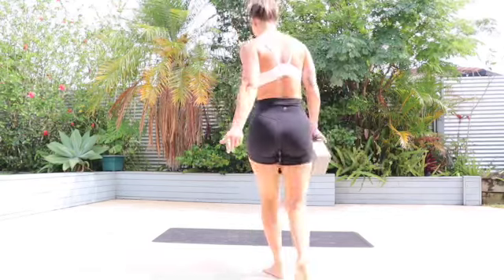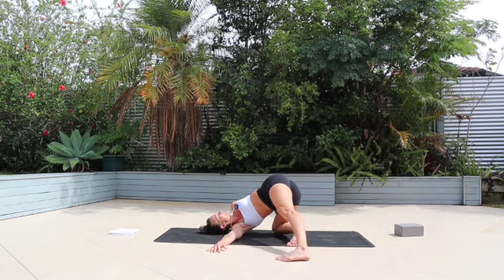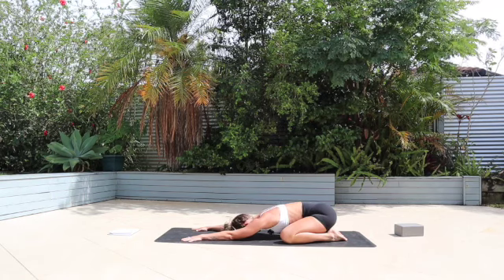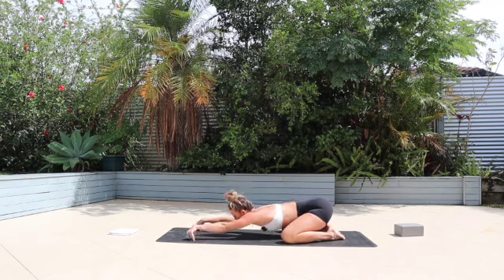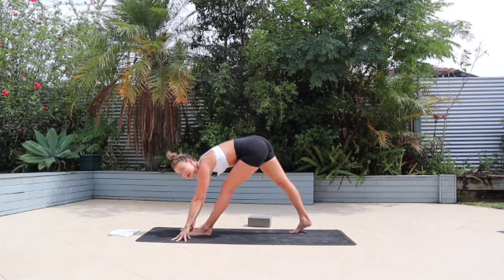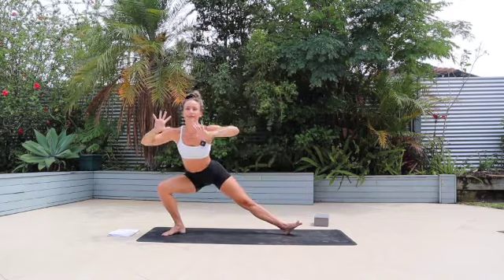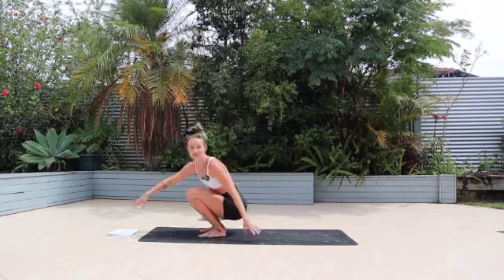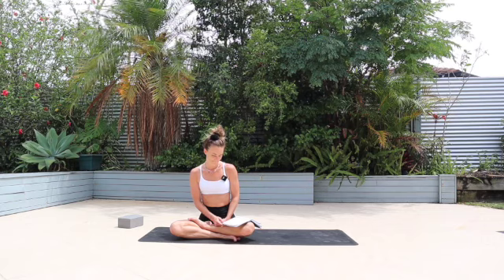Dragon Squat Vinyasa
A 60 minute creative vinyasa practice with a focus on balance. Glute strength and hip mobility with a dash of core strength combine to build towards dragon squat play. You don't need to be able to dragon squat to enjoy this spicy challenging practice.

Have a block handy if you have one.